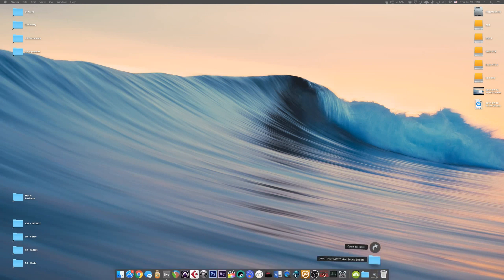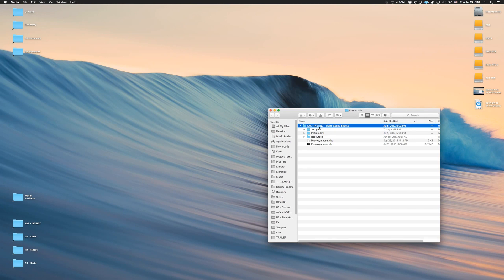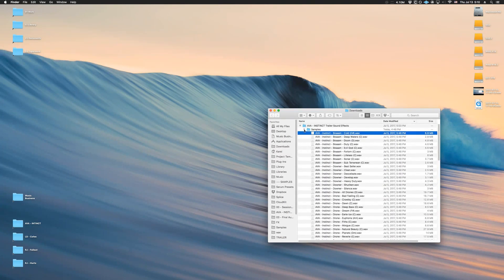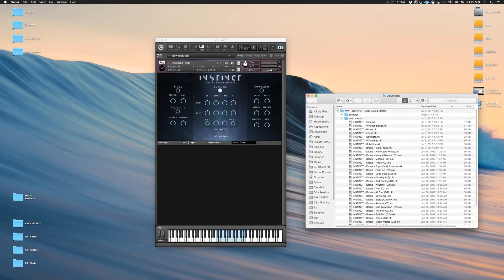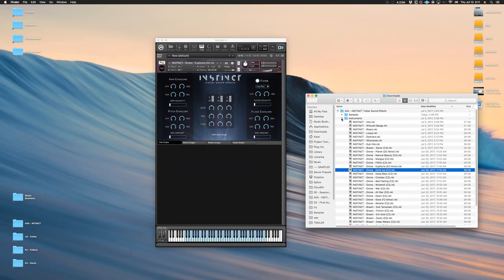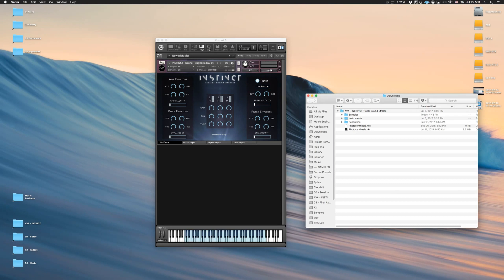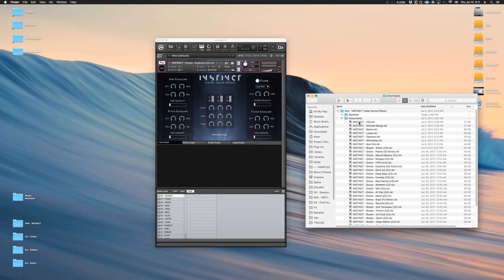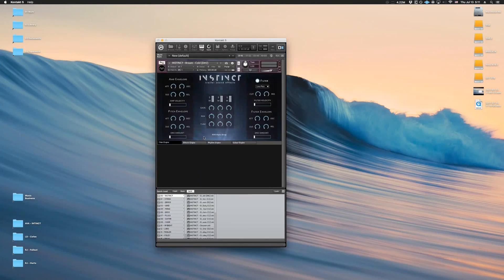INSTINCT Trailer Sound Effects - Installation Guide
Each sound is accessible through our own Kontakt Interface to help you build a better track faster (Only working with full version of Kontakt sampler).
Take control of our samples and make them sound the way you want to:
ADSR, pitch, filter, EQ, delay, reverb, distortion, step sequencer, stereo widener and much more.